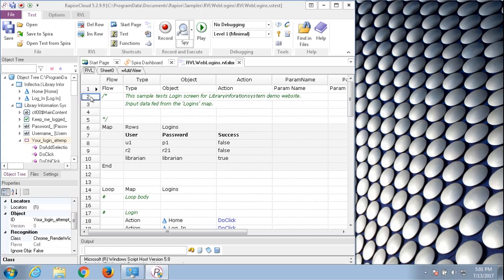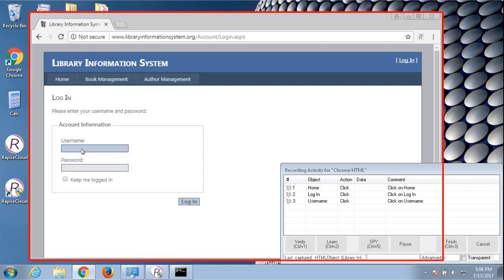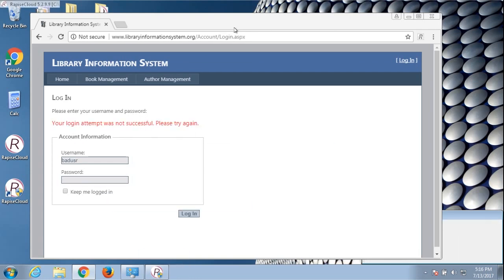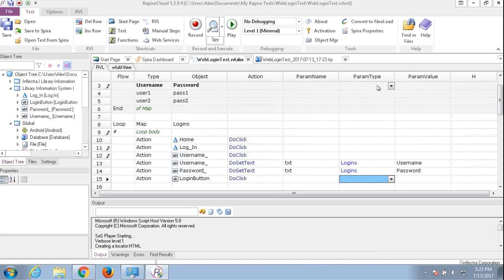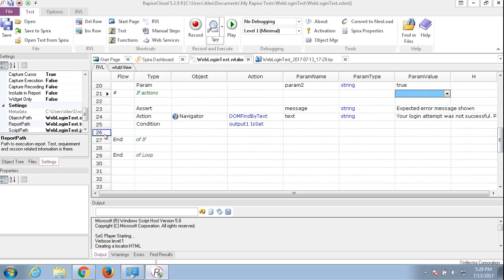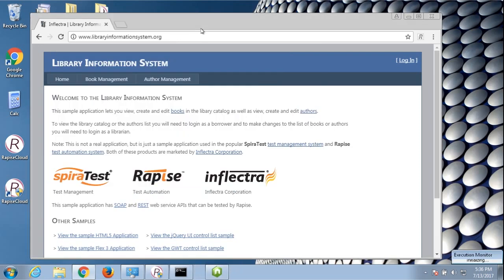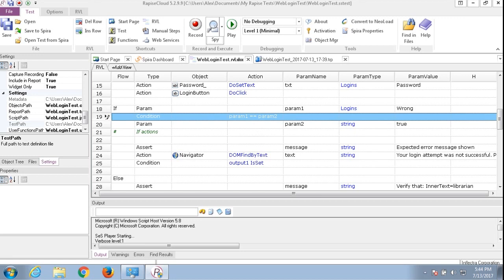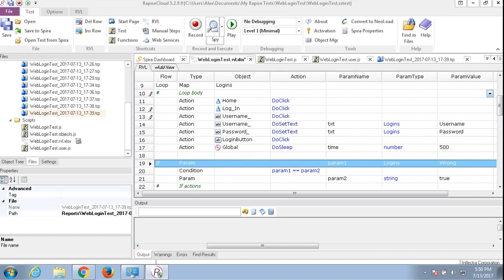Data-Driven Software Testing with Rapise | July 13, 2017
Please enjoy this recording of our webinar on data-driven software testing for those who are interested in end-to-end data-driven test creation.

Inflectra's software engineer -  Alexey Grinevich demonstrates how to use Rapise visual language and maps to create data-driven test without the need for programming.

The webinar covered the following topics:
 a) Record tests b) Data feed with Map c) Mass data feed with loop d) Map usability: comments and 'This' row statement.